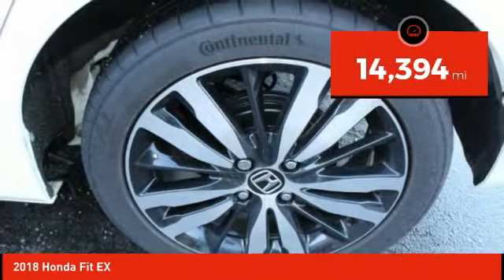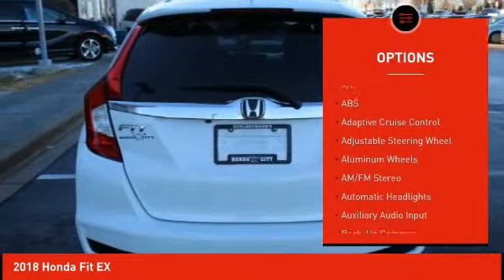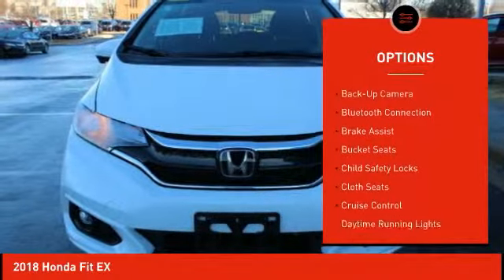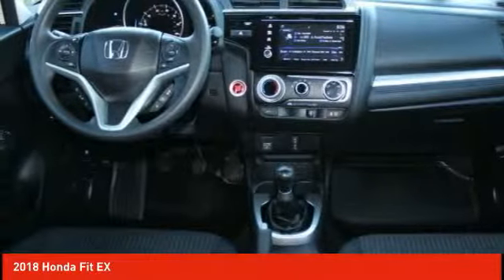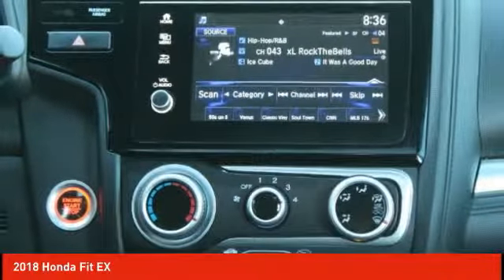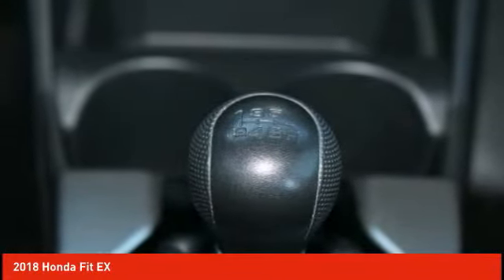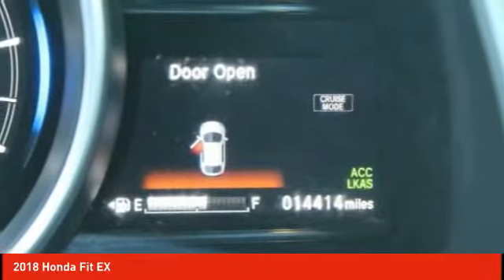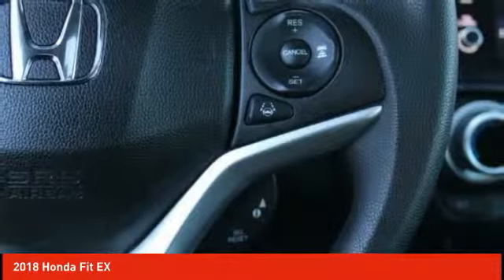2018 Honda Fit Schlossmann Honda City Inventory 81129A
2018 Honda Fit EX

3450 South 108th St.